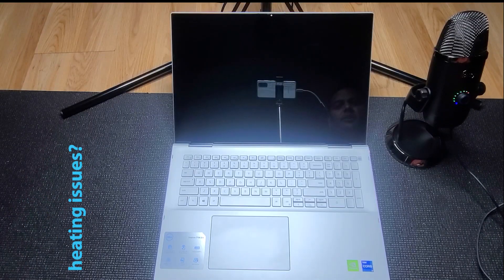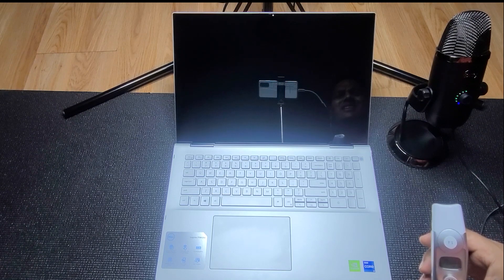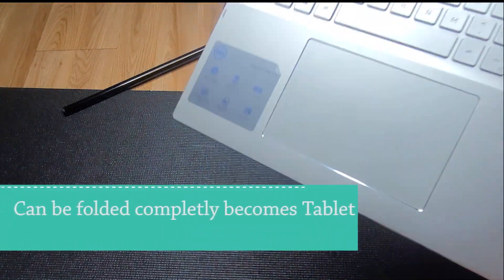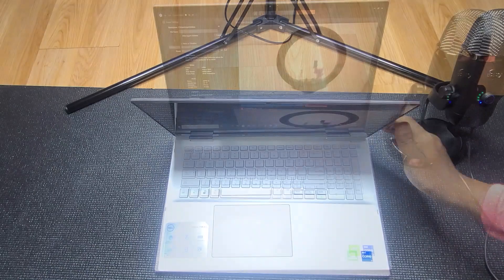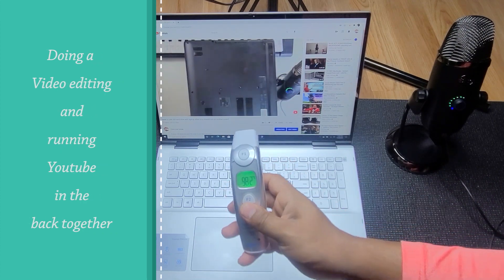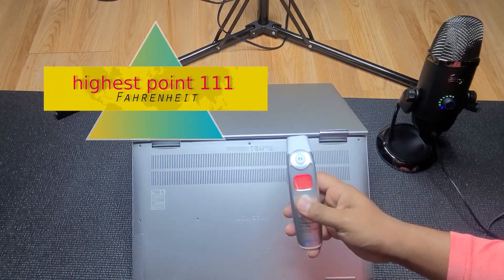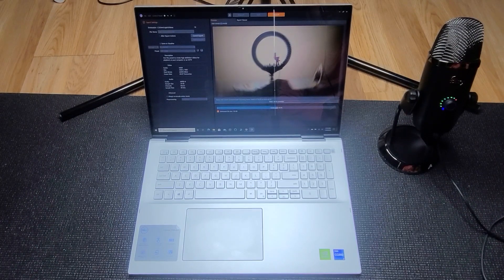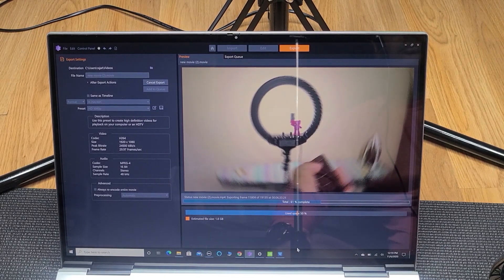dell inspiron 17 inch 7706 2 in 1 laptop Heating issue?